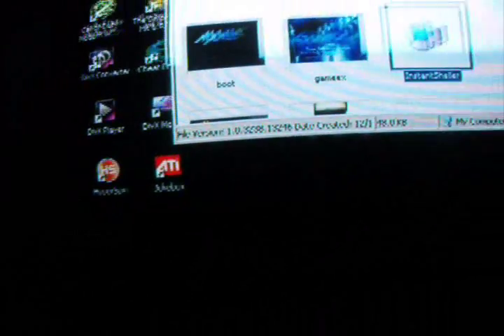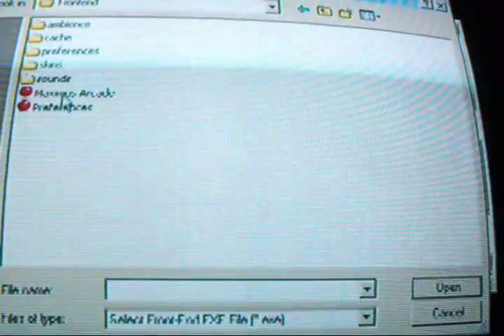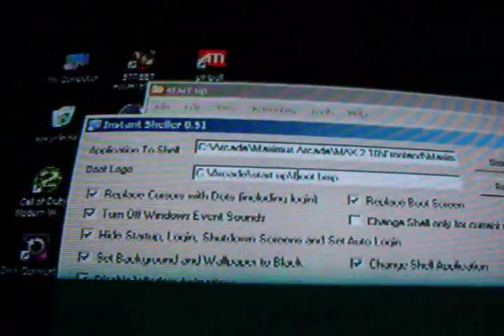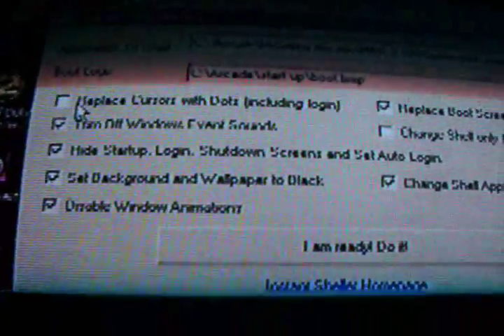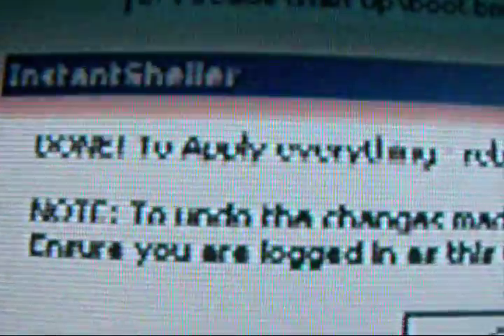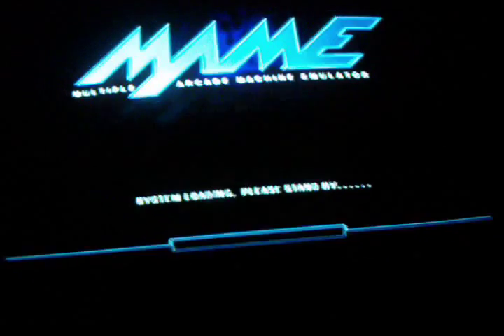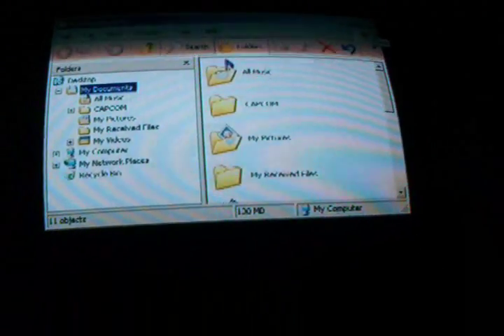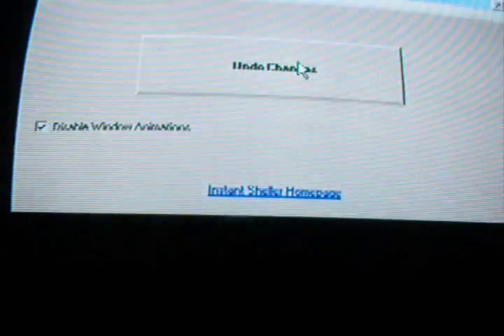How To Hide Windows XP on Arcade Cab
This video is a request from XBOXDEATH. This is how to hide windows XP on your arcade Cab.